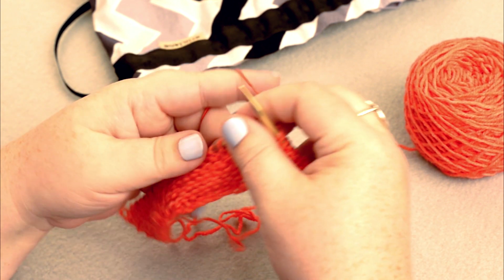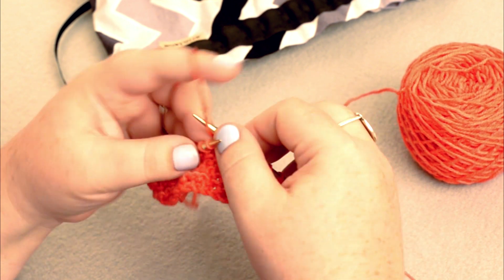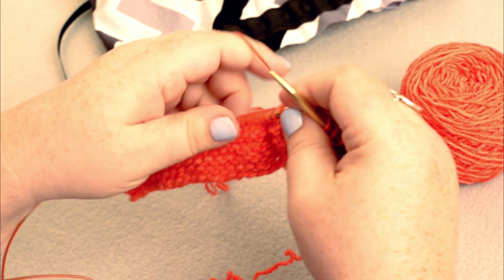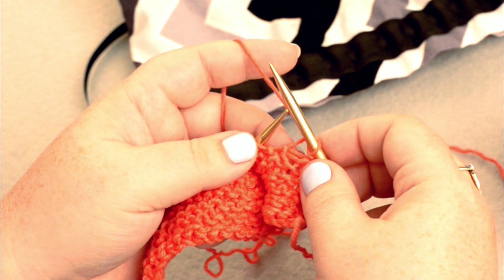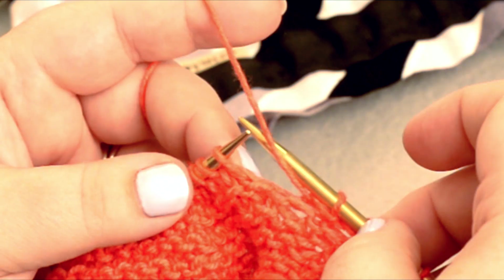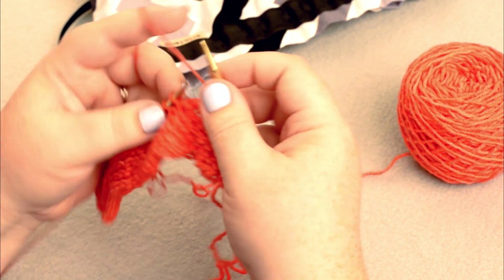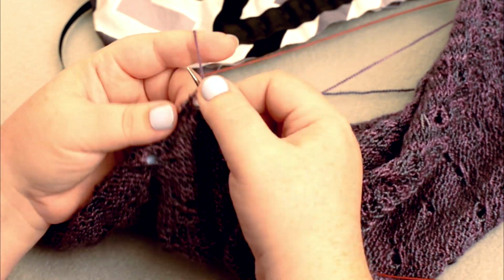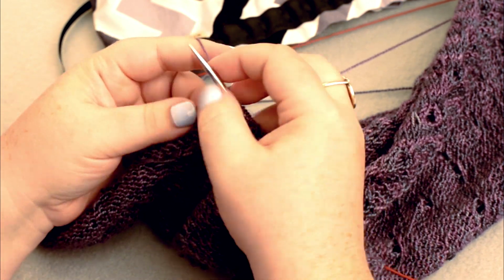The Norwegian Purl - Continental Style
I don't always purl, but when I do I used the Norwegian Purl. The Norwegian purl is a method of purling in the continental style where you do not have to move your yarn in front of your needles to execute the maneuver. The way I do it isn't the traditional way, but it is how it works for me. Please do not tell me I am doing it "wrong".

Check out my patterns for fun to knit accessories on Ravelry

If you would like to see what I knit with the beautiful yarn in this video, check out Tips for Knitting the Sandpiper stitch